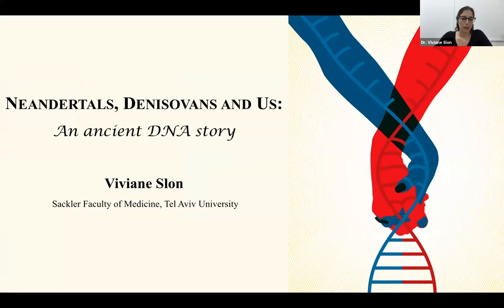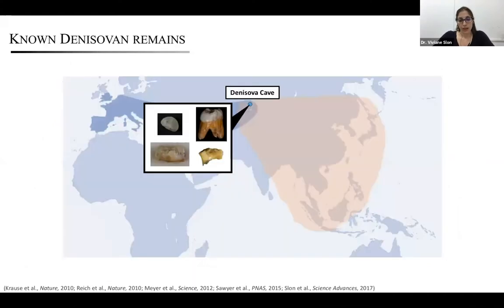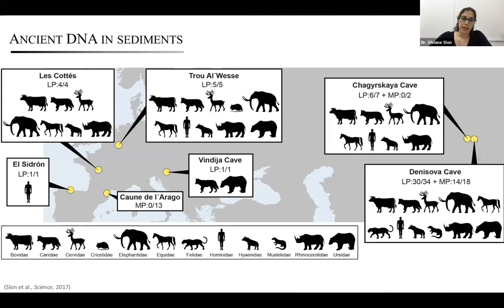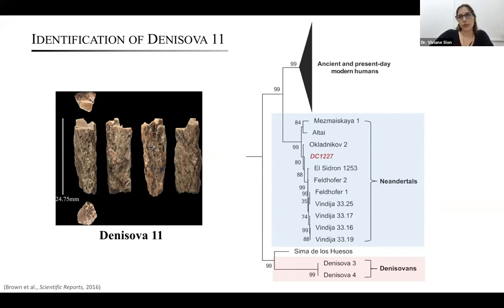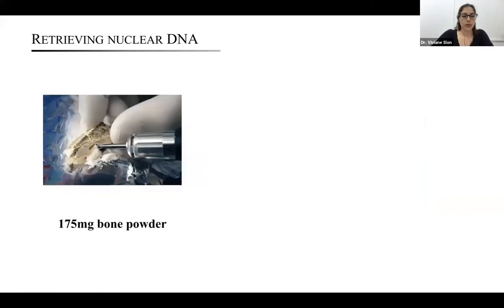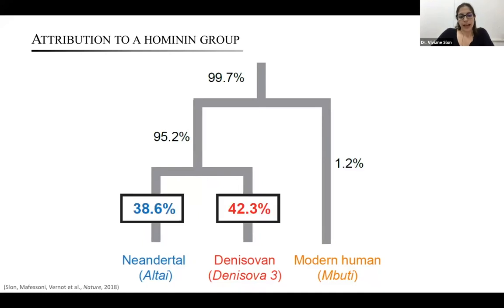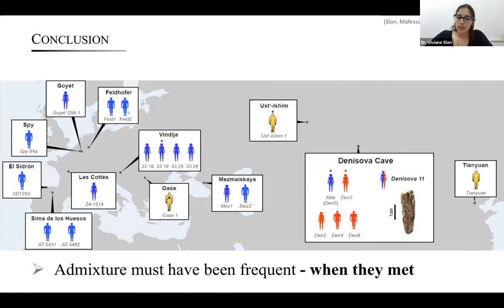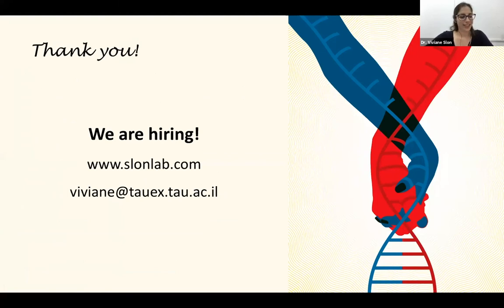Dr. Viviane Slon (Tel-Aviv University) |KEYNOTE LECTURE| ScienceAbroad Life Sciences Symposium 2020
“Neandertals, Denisovans and us: an ancient DNA Story"
Keynote lecture.

The ScienceAbroad Life Sciences Symposium 2020 was a virtual event, which took place on December 1st 2020.